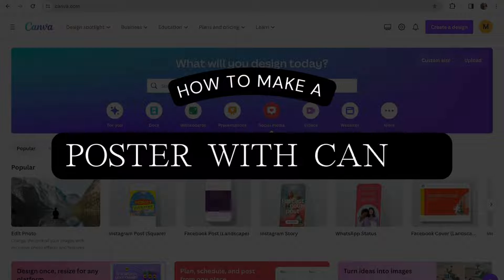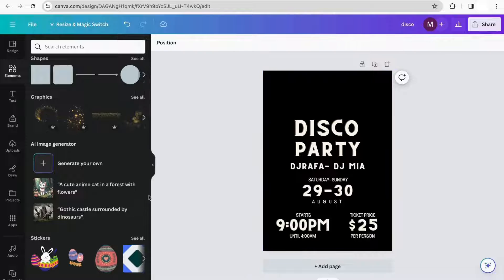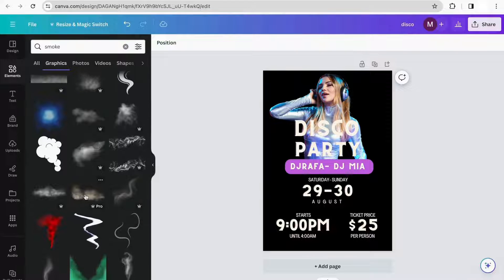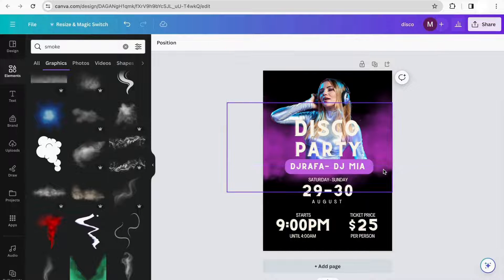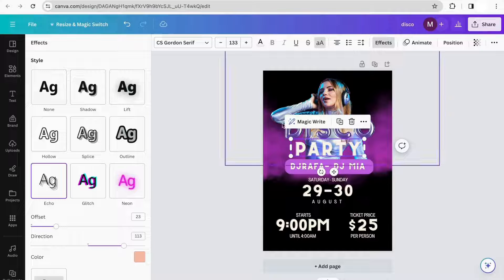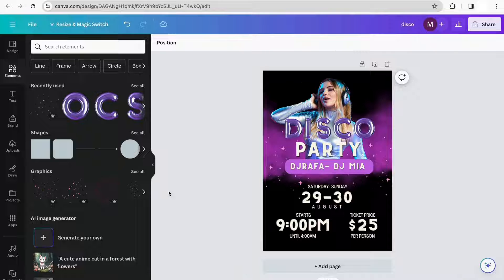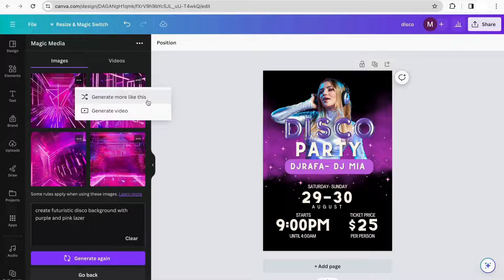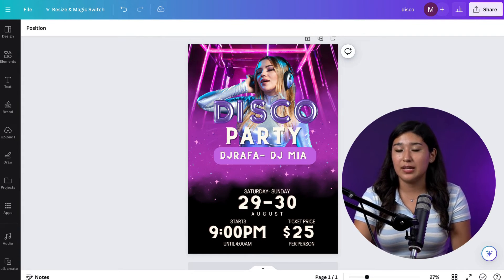How to make a poster using canva| Canva AI poster generator (Step-by-step in 2024)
In this Canva tutorial i will show you how to make a poster with Canva,  Whether you're promoting an event, marketing a product, or simply expressing your creativity, a well-designed poster can make a powerful statement. In this detailed guide, we'll walk you through the process of creating professional-looking posters that captivate your audience and leave a lasting impression.

By the end of this tutorial, you'll have the skills and confidence to design captivating posters for any occasion or purpose using Canva's user-friendly platform. Whether you're a beginner or an experienced designer, this tutorial has something for everyone.

So, grab your creative hat and let's dive into the world of poster design with Canva! Happy designing! 🖌️🎉